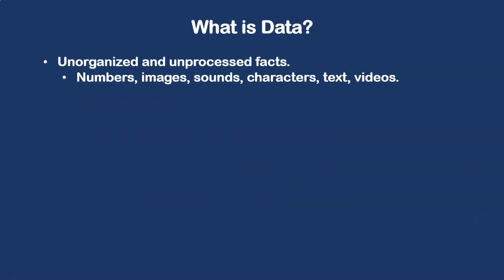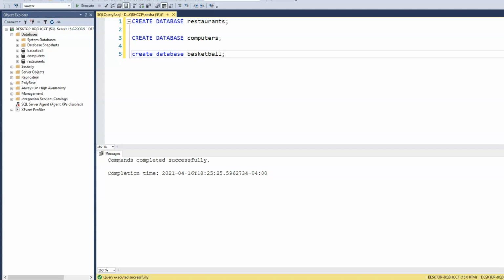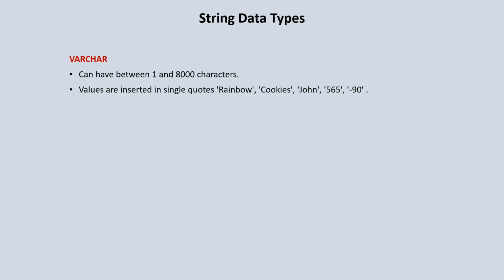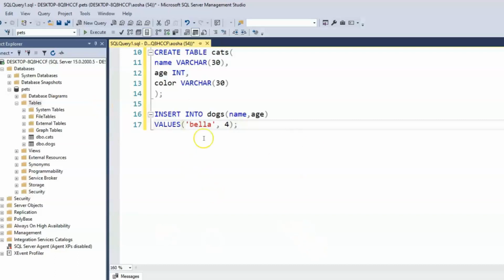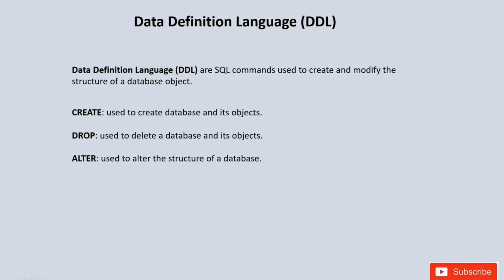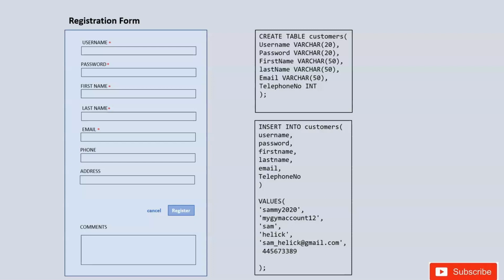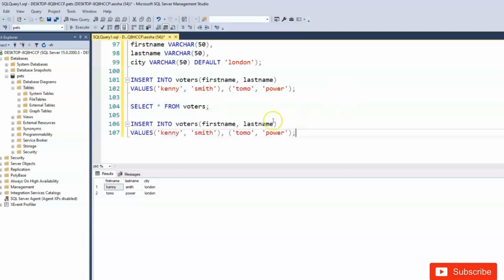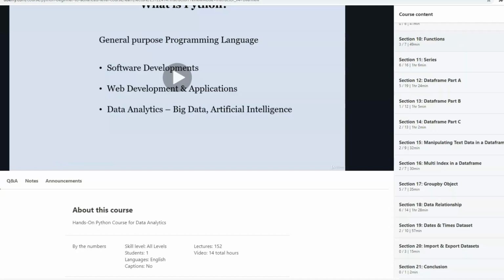SQL Complete Tutorial in 1 hour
A step-by-step guide to querying in SQL from beginner level to becoming proficient in SQL.